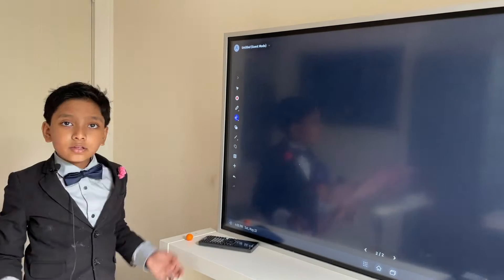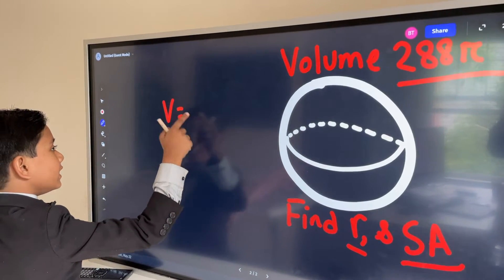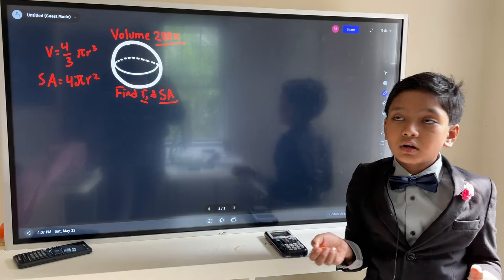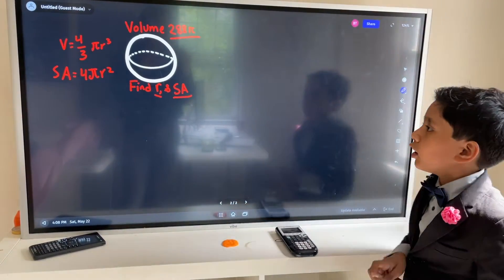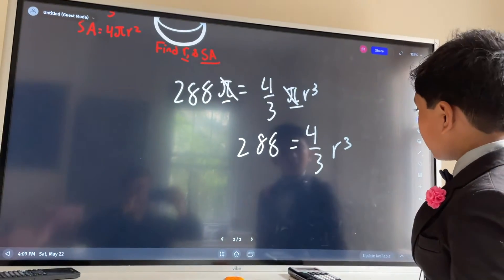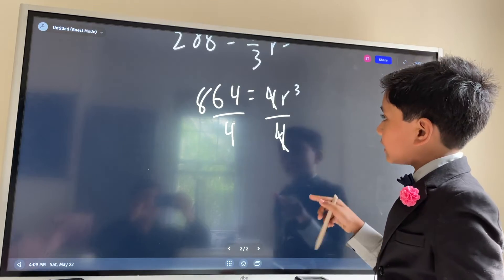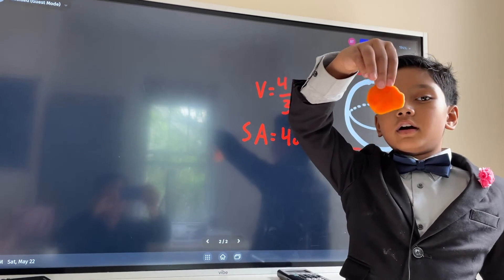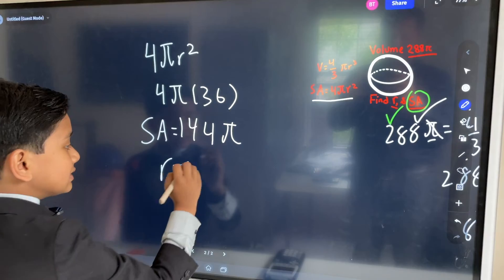SHSAT 2 | Sphere | Prof. Soborno Isaac Bari